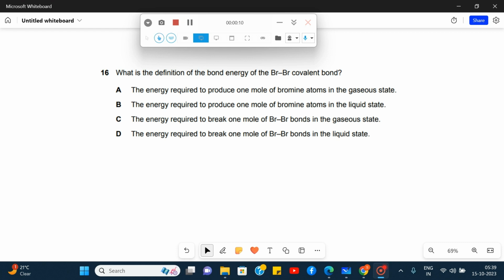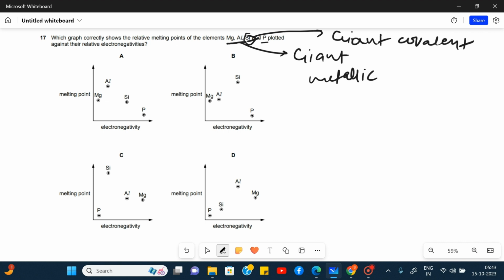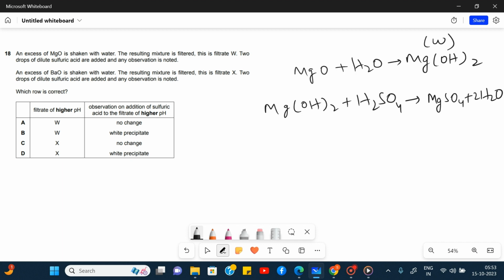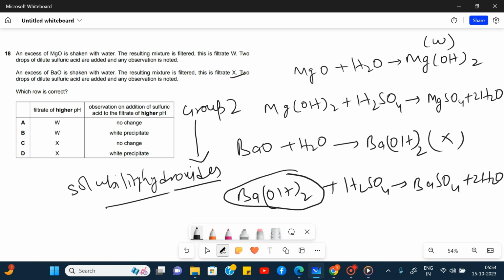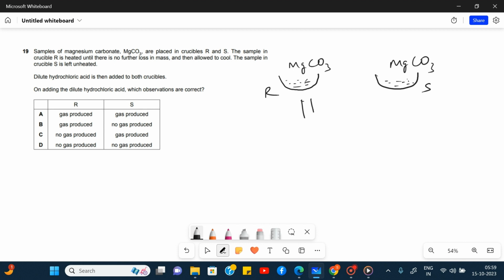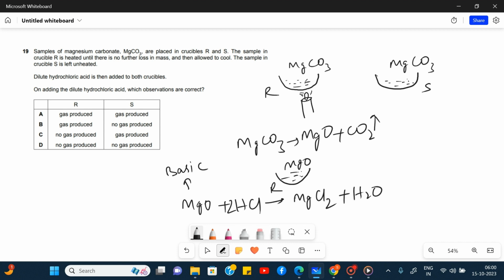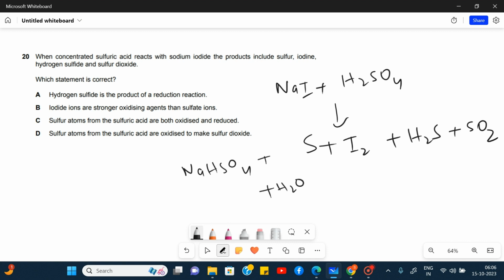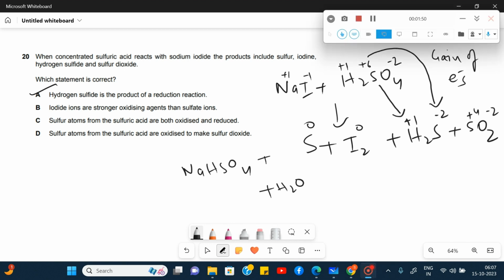AS chemistry past paper 2022_9701_01(part4)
If you're a student gearing up for your AS-Level Chemistry exams, you've come to the right place.

🔬 In this comprehensive video, we'll be:

📌 Exploring a selection of challenging AS-Level Chemistry past paper questions.
🧪 Providing step-by-step solutions and explanations to help you understand the concepts.
📊 Offering tips and strategies on how to approach different types of questions.
✅ Ensuring you're well-prepared to tackle your upcoming exams with confidence.
Whether you're studying AQA, OCR, Edexcel, or any other exam board, our solutions are designed to cover a wide range of topics and question types commonly found in AS-level chemistry papers.
Q16. What is the definition of the bond energy of the Br–Br covalent bond?
Q17. Which graph correctly shows the relative melting points of the elements Mg, Al, Si, and P plotted against their relative electronegativities?
Q18. An excess of MgO is shaken with water. The resulting mixture is filtered, this is filtrate W. Two drops of dilute sulfuric acid are added and any observation is noted. An excess of BaO is shaken with water. The resulting mixture is filtered, this is filtrate X. Two drops of dilute sulfuric acid are added and any observation is noted. Which row is correct?
Q19. Samples of magnesium carbonate, MgCO3, are placed in crucibles R and S. The sample in crucible R is heated until there is no further loss in mass, and then allowed to cool. The sample in crucible S is left unheated.
Dilute hydrochloric acid is then added to both crucibles. On adding the dilute hydrochloric acid, which observations are correct?
Q20. When concentrated sulfuric acid reacts with sodium iodide the products include sulfur, iodine, hydrogen sulfide and sulfur dioxide.
chemistry with sumit pramar